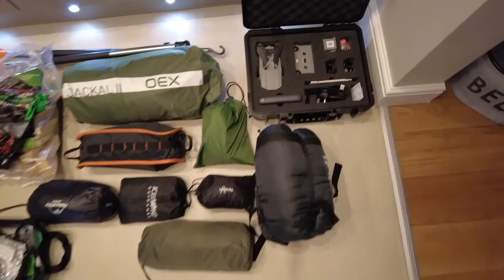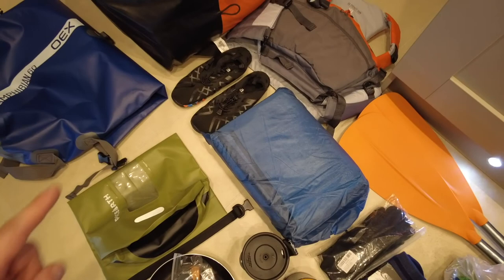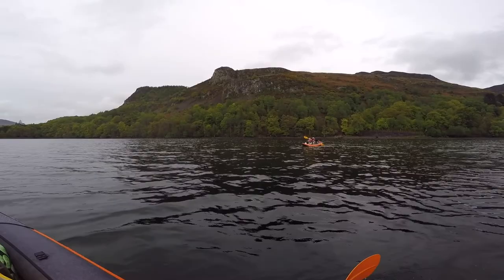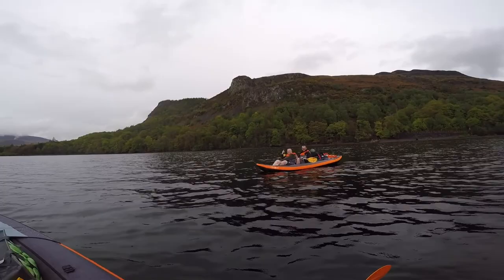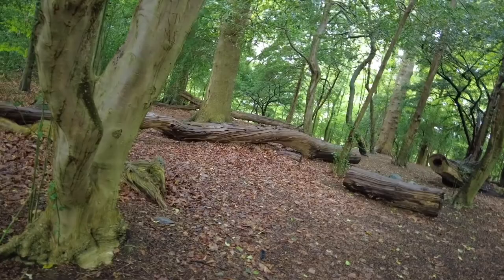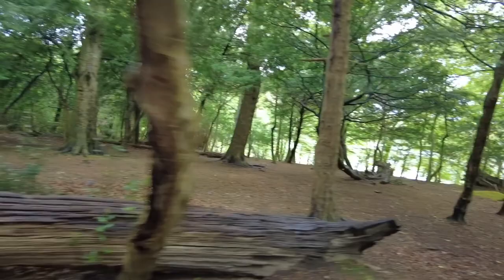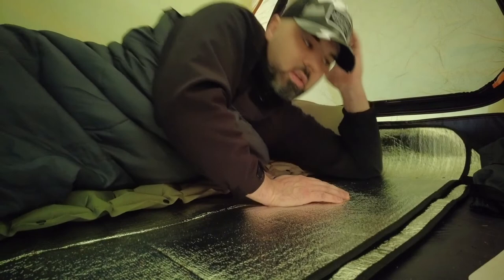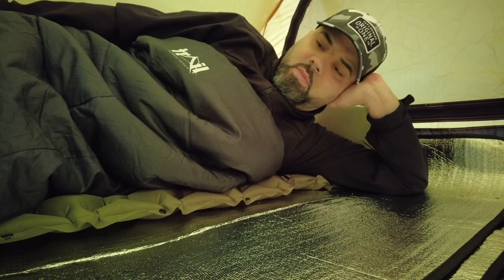Derwent Water St Herberts Camp - Part 1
This video is in two parts, second part will be uploaded